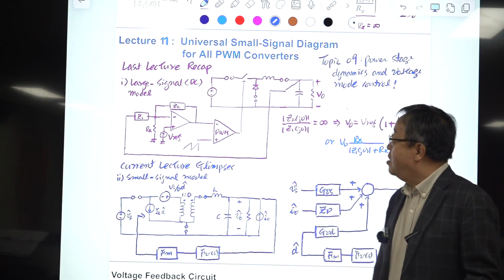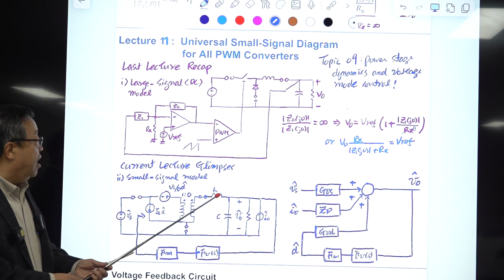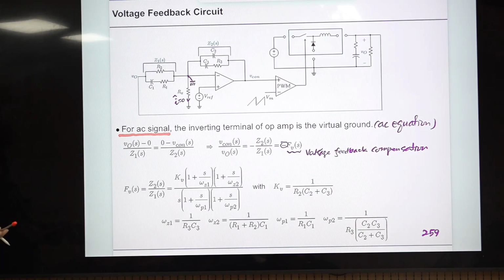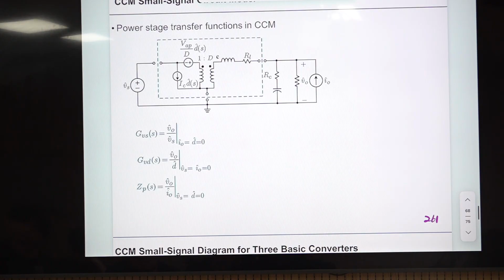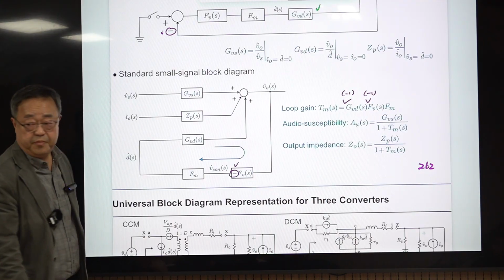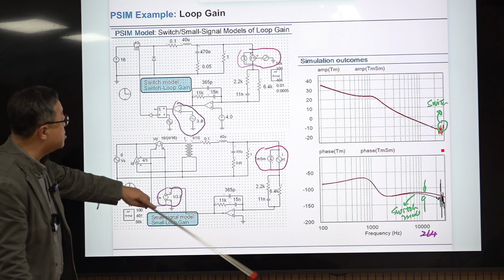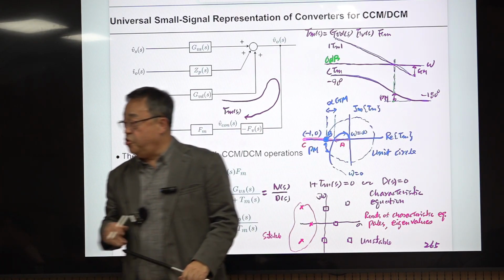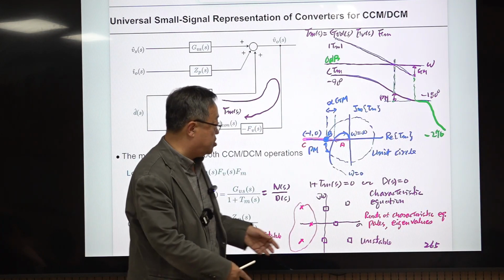Lecture 11: Small-Signal Model, Block Diagram, PWM Converter, Loop Gain, Output Impedance, Feedback